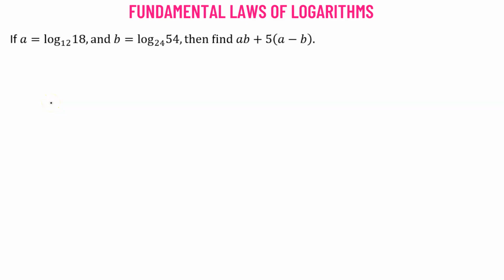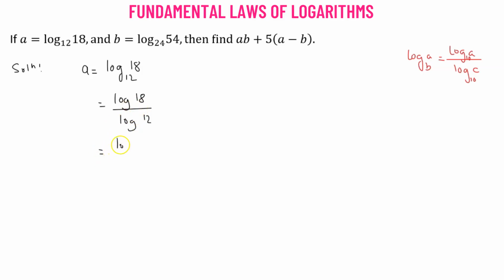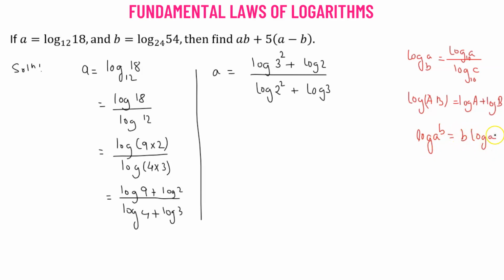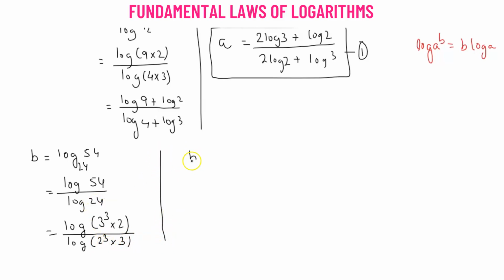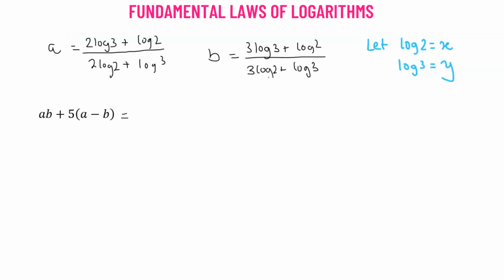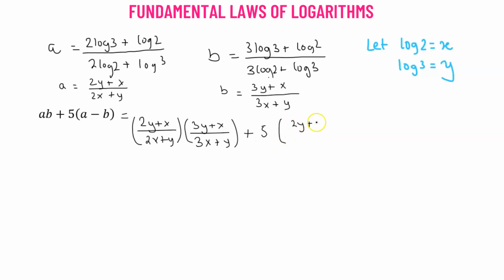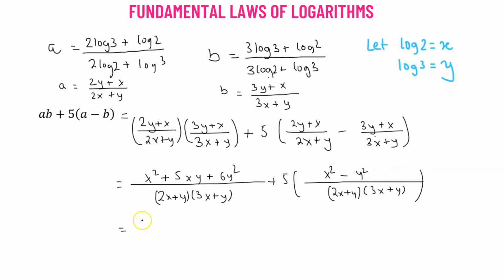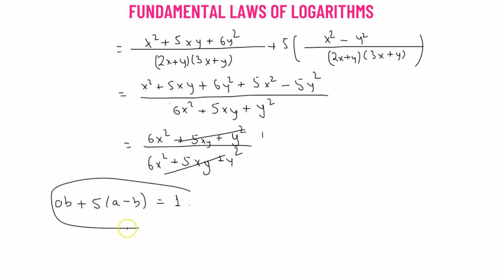2.77 | Logarithms| Fundamental Laws Of Logarithms